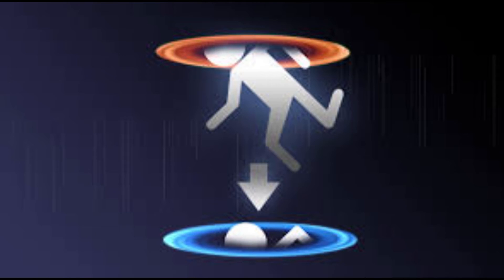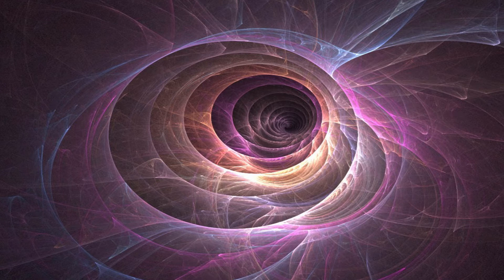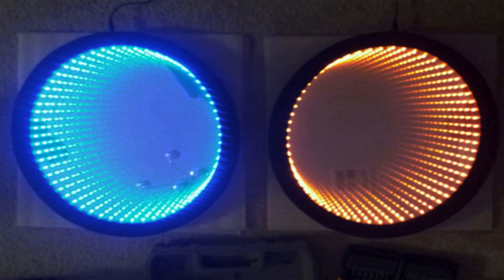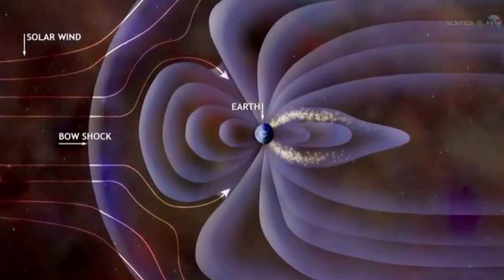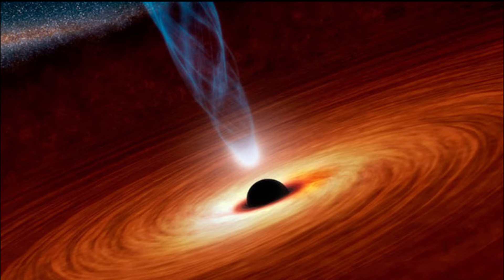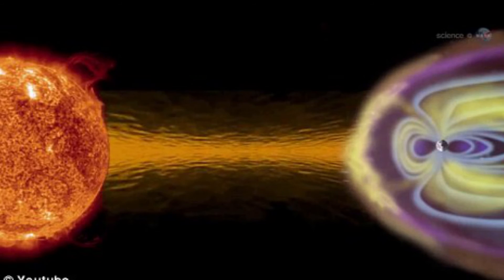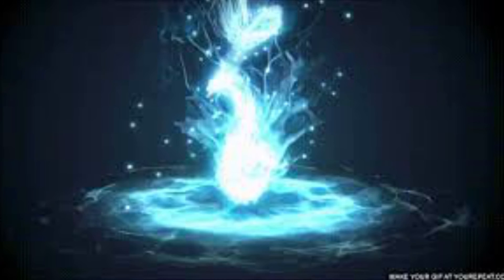How would a portal work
What if portals were real. How would they work.(I don't go into space portals as they are more time and 4th dimension focused